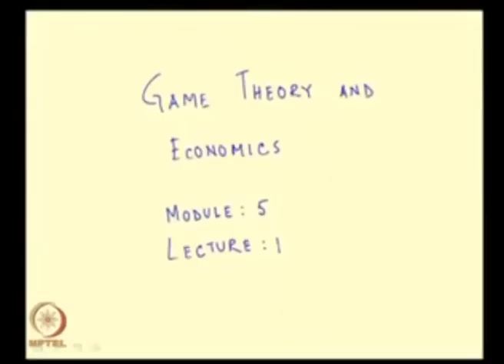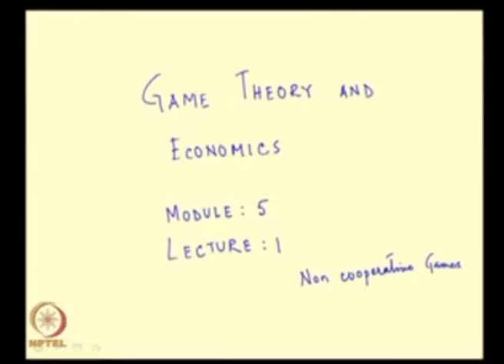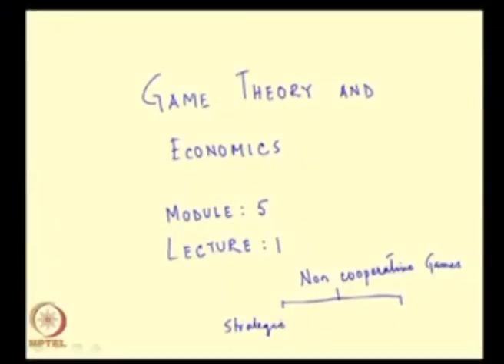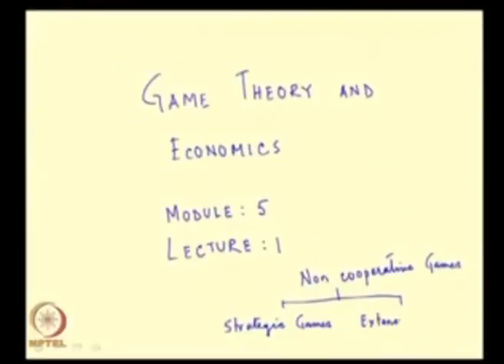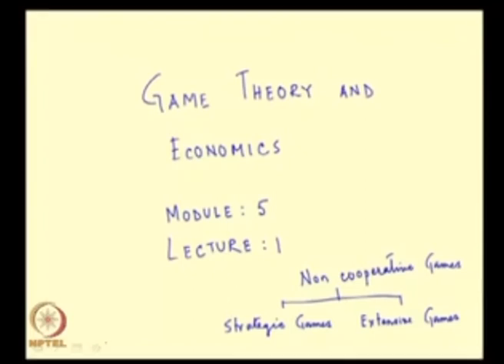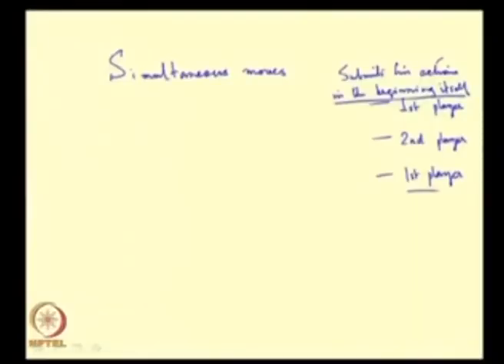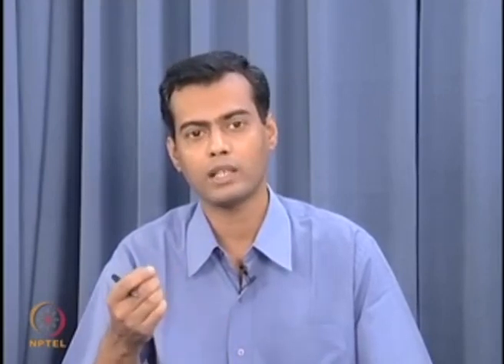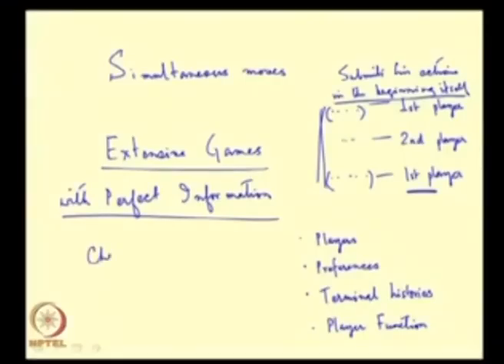Extensive Games: Introduction